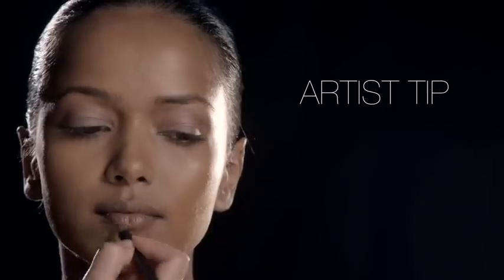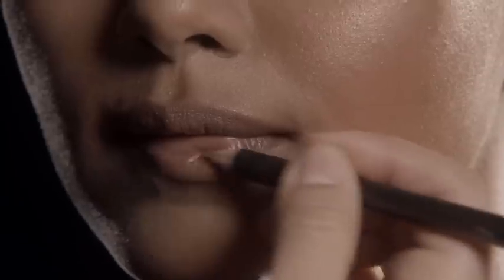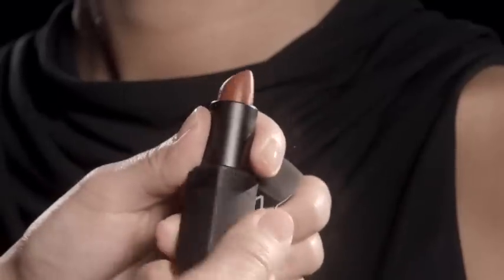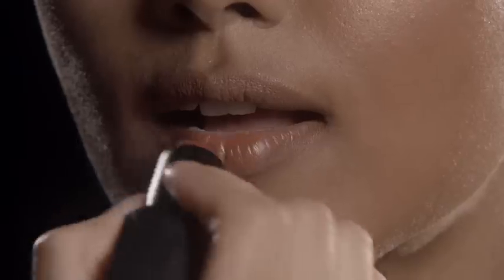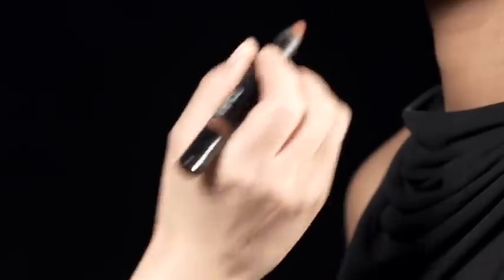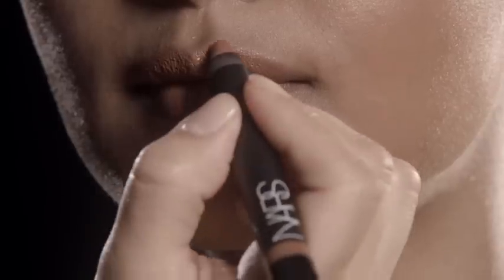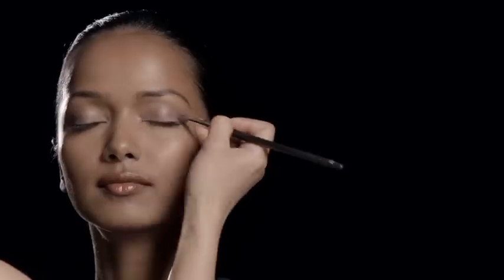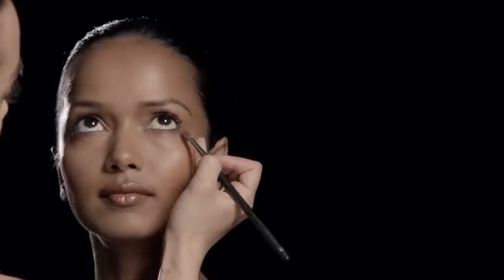NARS How To: Fall 2012 Color Collection - Lips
The Fall 2012 Color Collection, designed by founder and Creative Director François Nars, is at once bold and breathtaking. The palette features a blend of bold, modern shades and celestial shimmers.

For the campaign, Nars chose to photograph iconic '90s supermodel Kristen McMenamy, whose beautiful, often otherworldly look completely epitomized the fall collection. Icy tones enhance modern colors to create a stunning, ethereal effect. Eyes are piercing in smoky jewel tones accented with lavender and amethyst sparkle. Skin glows subtly in nearly nude pink with a whisper of silver. Lips are strong in striking metallics or soft in warm brandy and rose shades. Grey nails lend final sophistication to a look that's exhilarating, evocative, and, as always, strictly NARS.

PRODUCTS USED